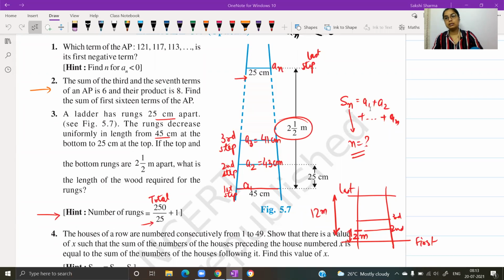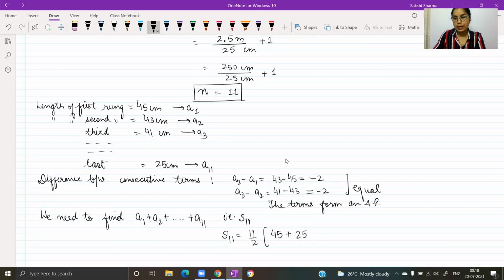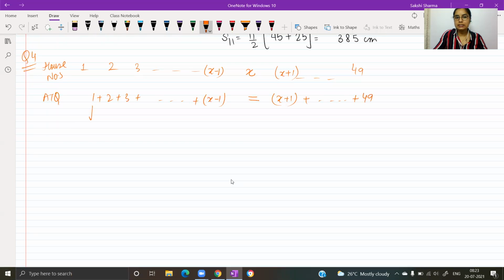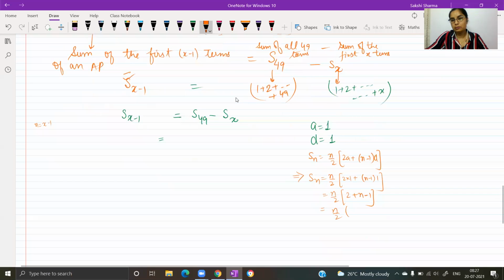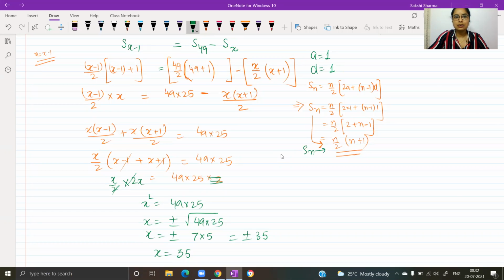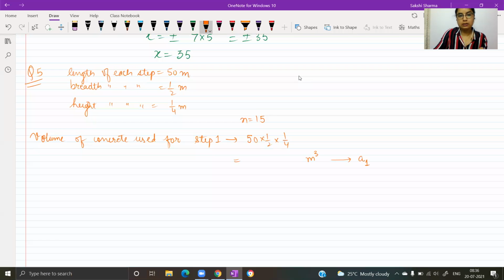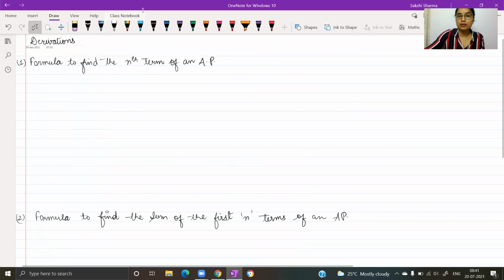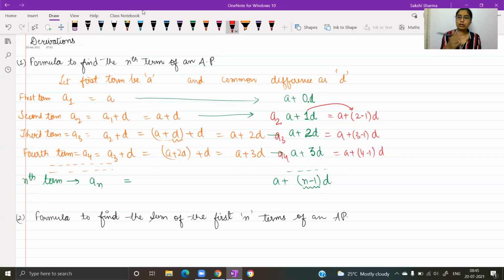Class X~NCERT~Ch 5~ARITHMETIC PROGRESSIONS [Part XII]